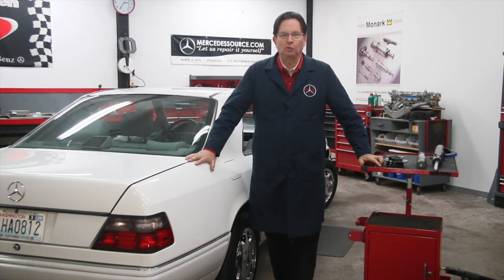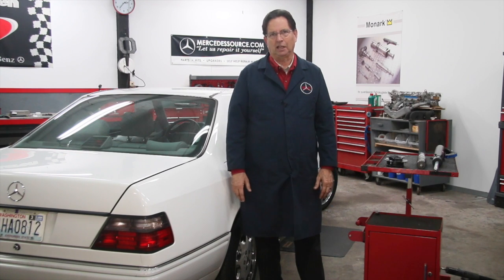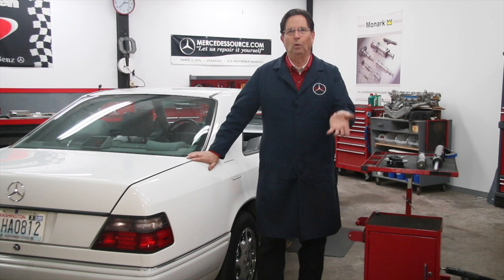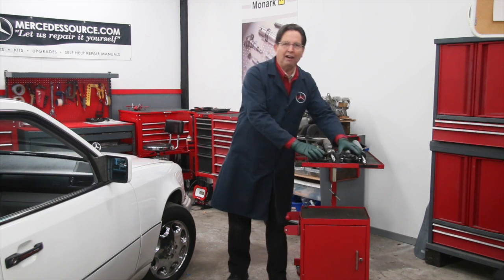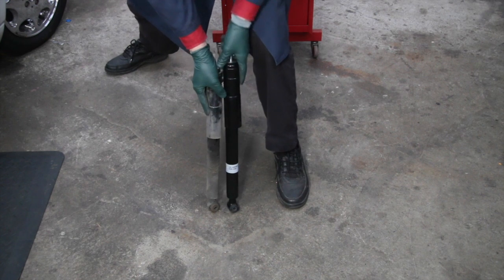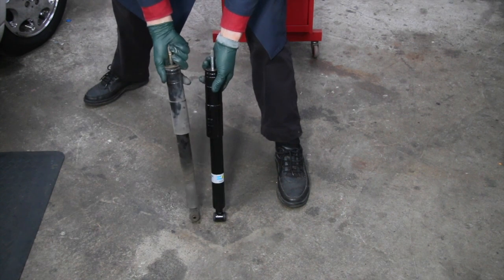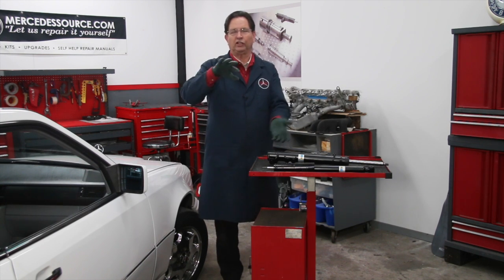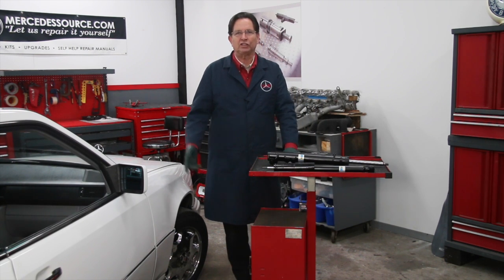Why Replace Shocks Part 1: How to Tell When They Are Bad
In this video Kent explains why he fells shock absorbers are one of the most neglected maintenance and safety related parts on the car. You will get to see him test old front and rear shocks right up against some new ones of the same type. What may appear to be a good shock may actually be a worn out or nearly worn out one. Differences can be subtle. Part 2 coming soon. Road test!

To help fund Kent's videos go to this channels home page and click on SUPPORT on the right side of the